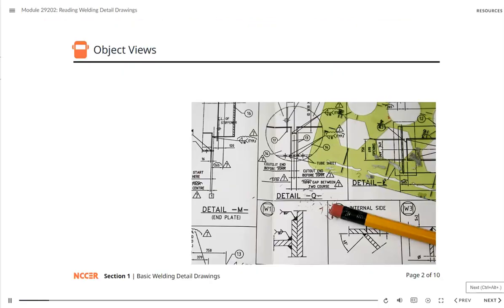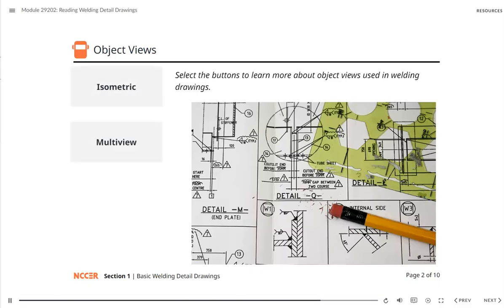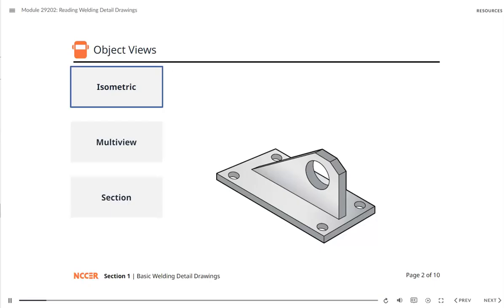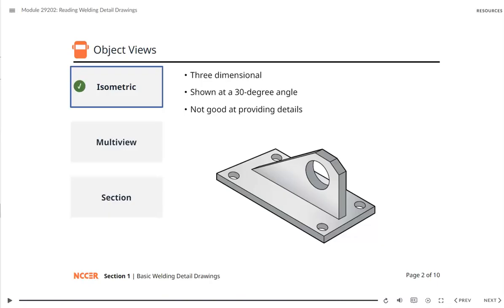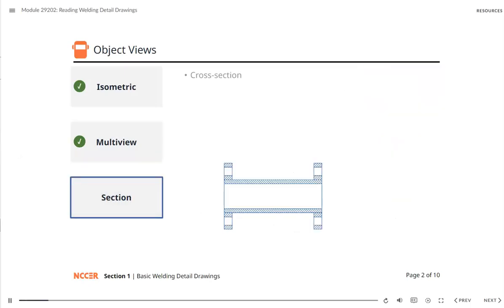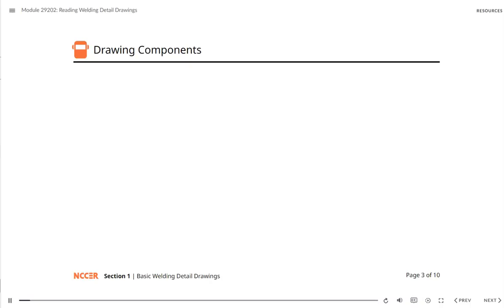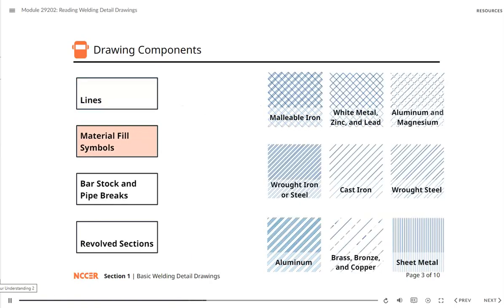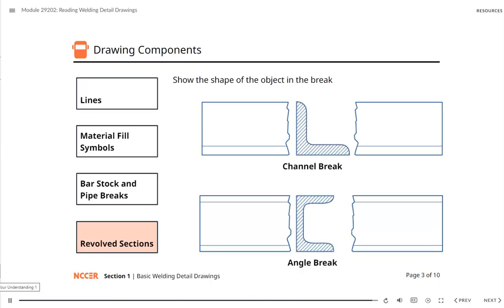29202 Mod2 Sect1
NCCER Welding II coursework video series